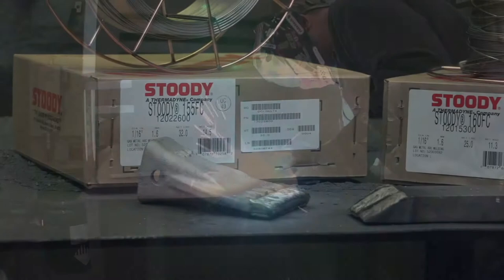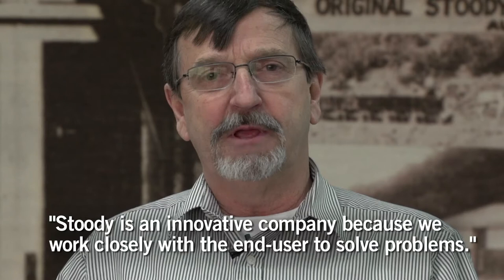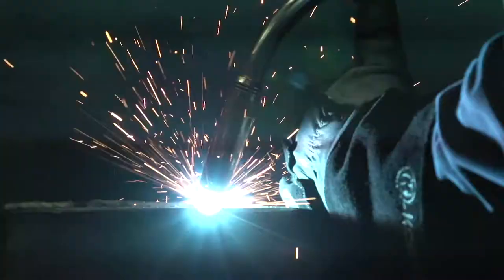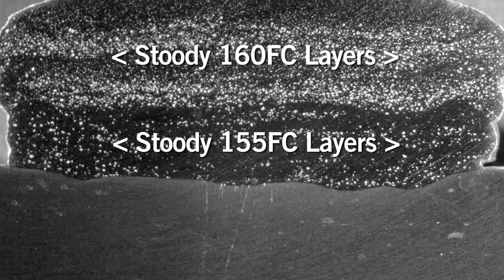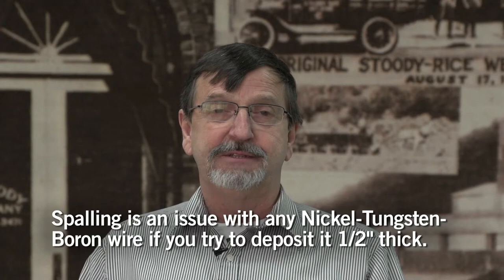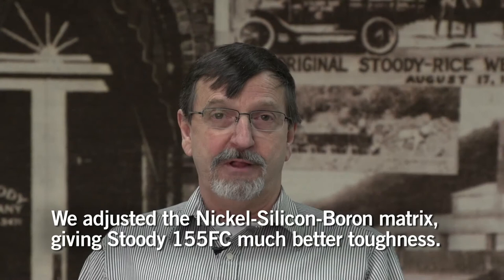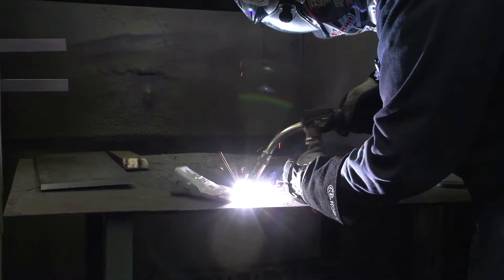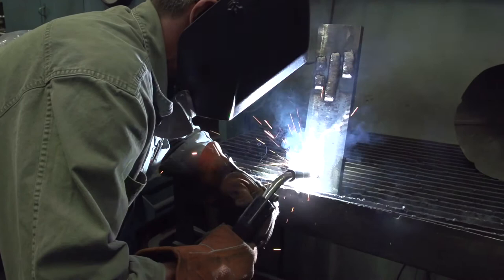Need 1/2" of Hardfacing Build Up? Stoody 155FC + 160FC Offers a Solution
When a Nebraskan oilfield customer needed to add 1/2" of hardfacing build-up on a stabilizer, Stoody developed this new solution.

Victor TechnologiesT announced today that it has added two new hardfacing products, Stoody 155FC and Stoody 160FC. The newly released Stoody alloys have been specifically developed for exceptional weldability and superior abrasion resistance, with weld deposits comprised of special blends of tungsten carbides in nickel- silicon-boron matrix systems.

Designed for use as an overlay, the matrix hardness for Stoody 160FC ranges from 40-50 HRC. Stoody 160FC exhibits exceptional resistance to corrosion and fine particle erosion. It is particularly well suited for upstream oil and gas production applications including:
• Drill bit holders
• Kicker pads
• Stabilizers
• Mud motors

The more ductile Stoody 155FC was specifically designed for multiple pass operations where cross checking is undesirable and to offer greater resistance to spalling. Stoody 155FC deposits are ideal when thicker buildups of nickel-silicon-boron-tungsten carbide weld deposits are desired and for use as a buffer layer for the more highly wear resistant Stoody 160FC. Stoody 155FC exhibits a matrix hardness range of 35-45 HRC. Typical applications include:
• Process screw flight edges
• Drill bit and stabilizer build up
• Hardbanding (open-hole)

Both Stoody 155FC & Stoody 160FC alloys are designed for the GMAW welding process. They are applied at a much lower voltage and heat input than conventional hardfacing alloys. This reduces the interpass temperature and thus the level of distortion in the component. The low heat input gives these alloys a unique characteristic allowing out of position application using a slightly oscillated weave bead.